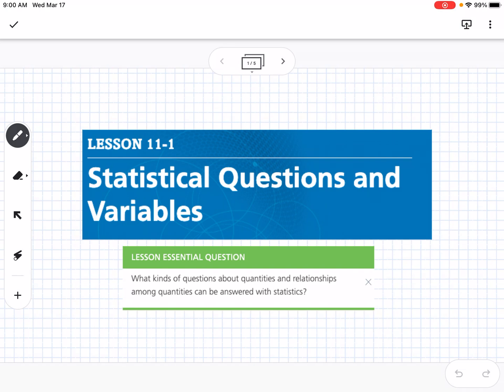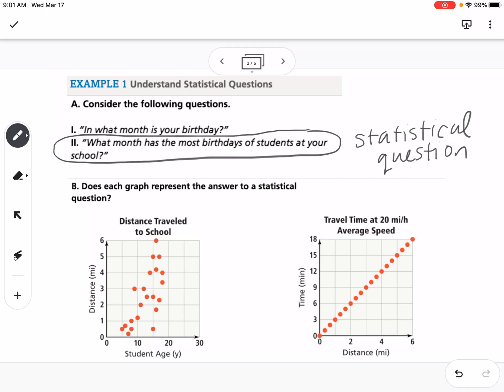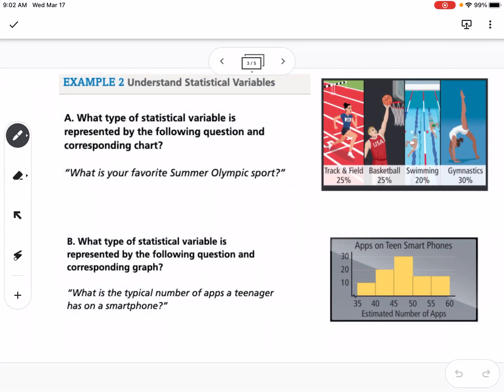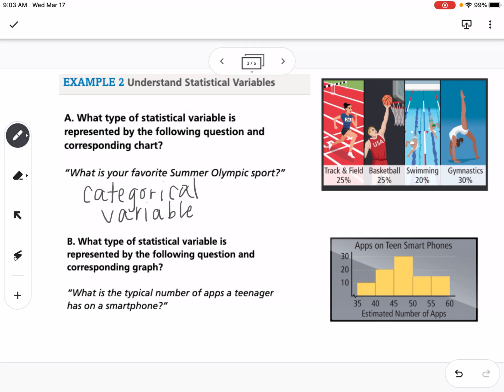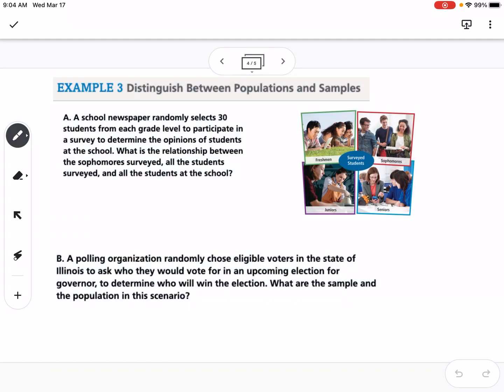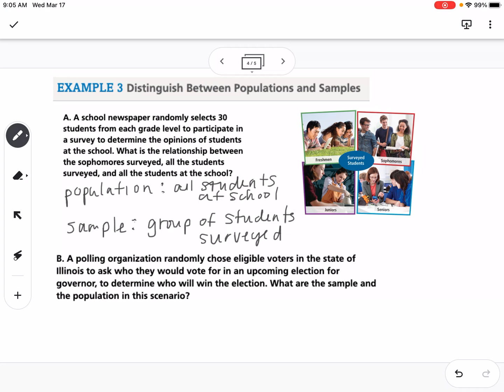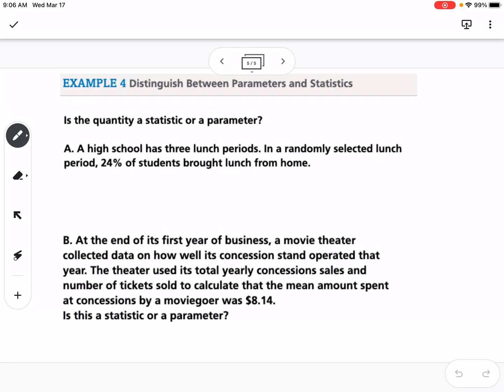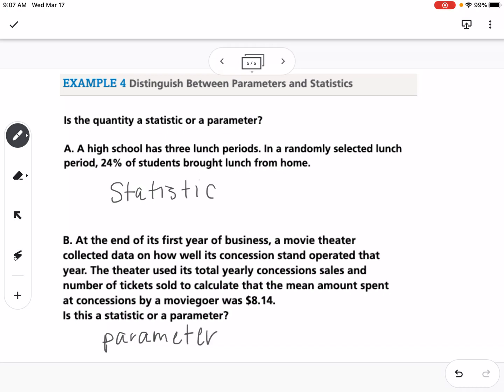Statistical Questions and Variables (Lesson 11-1)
Statistical Questions and Variables